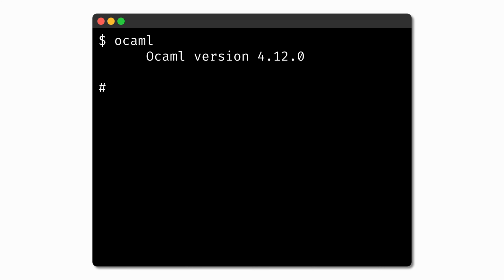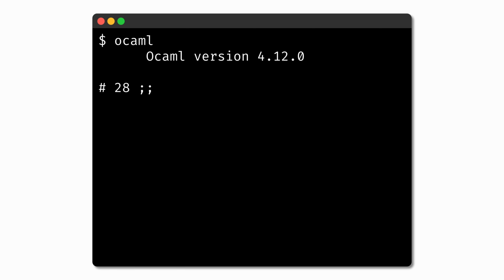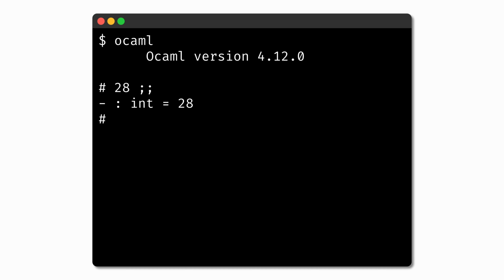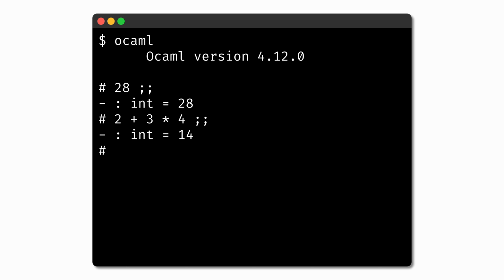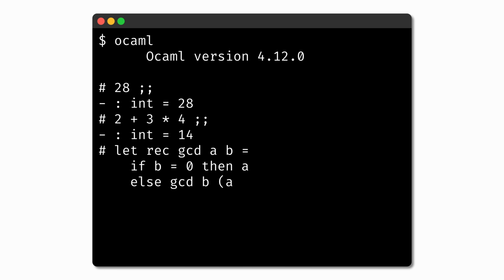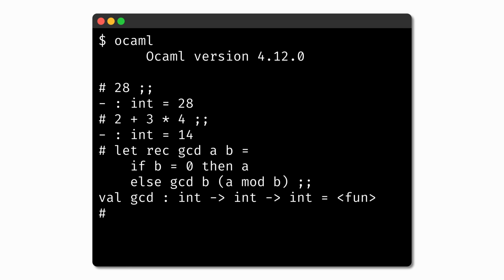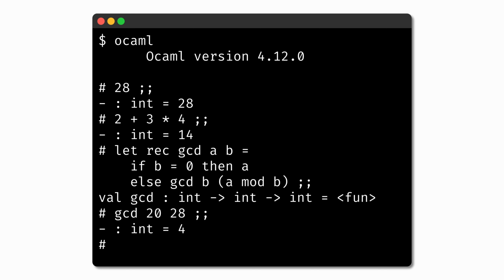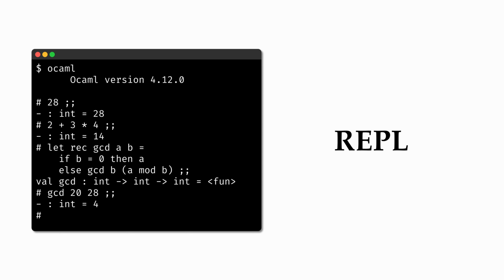2: OCaml - Abstraction and Design in Computation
Chapter 2: A Cook's tour of OCaml - Abstraction and Design in Computation